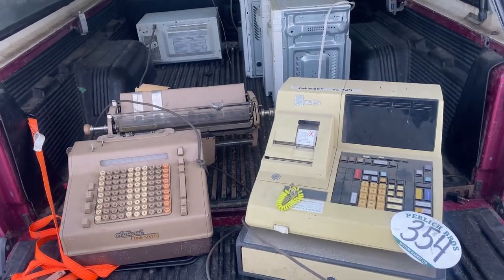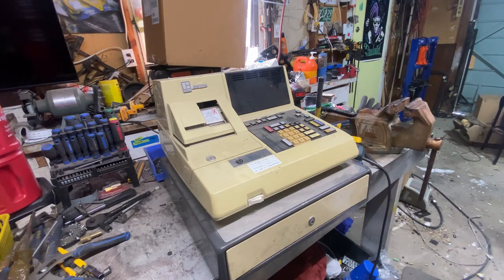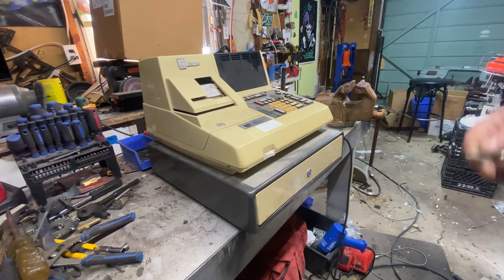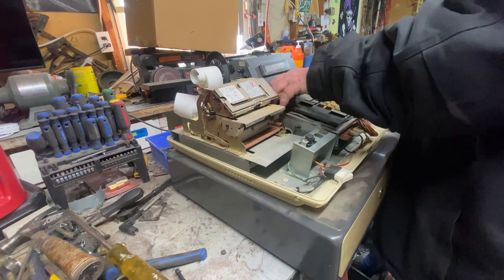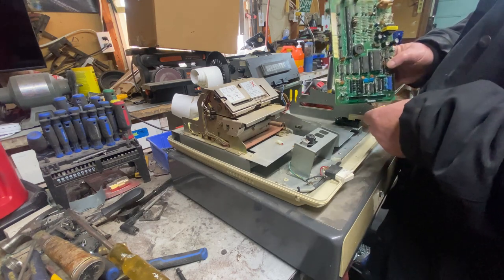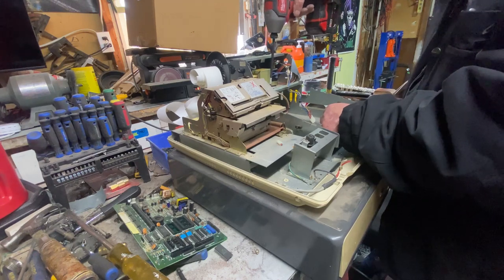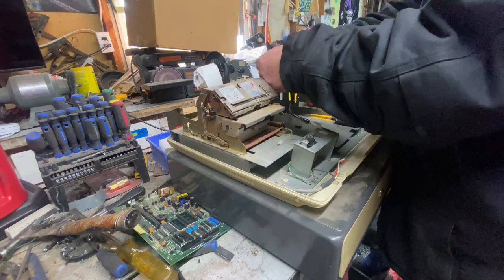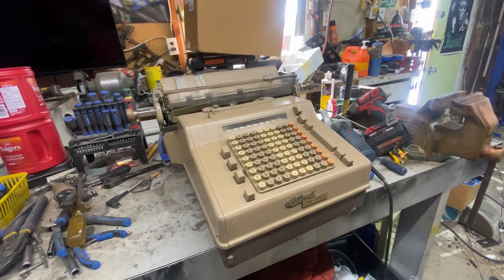Scrapping Cash Registers | Full How to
🔧 Scrapping Cash Registers | Full How-To Guide 🔧

Welcome to our latest video where we dive deep into the world of scrapping cash registers! 🌐 If you've ever wondered what's inside these old machines or how to salvage valuable components, you're in the right place.

In this comprehensive how-to guide, we'll take you through the step-by-step process of scrapping cash registers, sharing valuable tips and tricks along the way. Whether you're a seasoned scrapper or a curious DIY enthusiast, this video is packed with information you won't want to miss!

🛠️ What You'll Learn:
1️⃣ Tools Needed: Discover the essential tools required for safely and efficiently scrapping cash registers.
2️⃣ Dismantling Process: Follow our detailed instructions on disassembling cash registers to access hidden treasures.
3️⃣ Identifying Valuable Components: Learn to identify and extract valuable components that can be repurposed or sold.
4️⃣ Safety Tips: Stay informed about safety measures to ensure a secure scrapping experience.
5️⃣ Eco-Friendly Disposal: Understand the importance of responsible disposal and eco-friendly practices.

Whether you're scrapping for profit, salvaging parts for DIY projects, or just satisfying your curiosity, this video has something for everyone.

Basically I’m just this crazy car guy from Lethbridge, Alberta , that has this crazy addiction of custom cars and trucks. Which is a insanely expensive hobby. Being retired I had to come up with a way to pay for this insanity without touching my retirement cash.